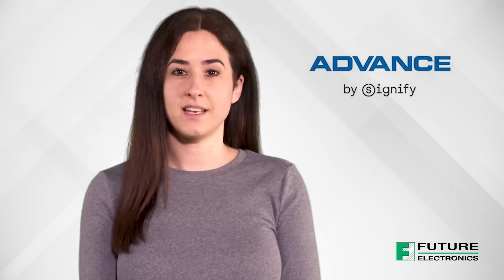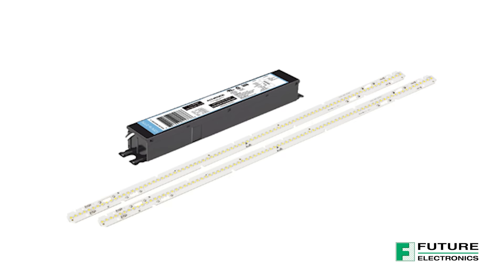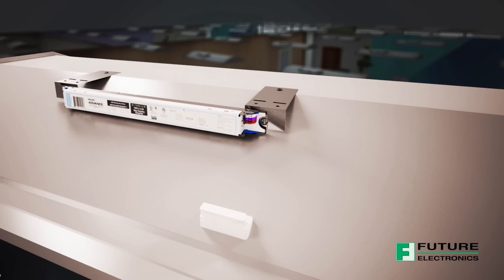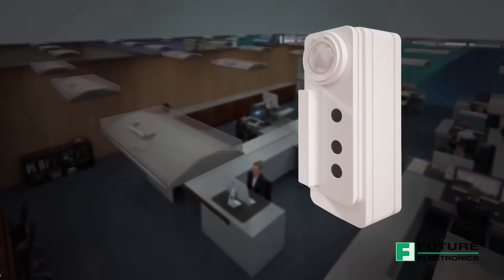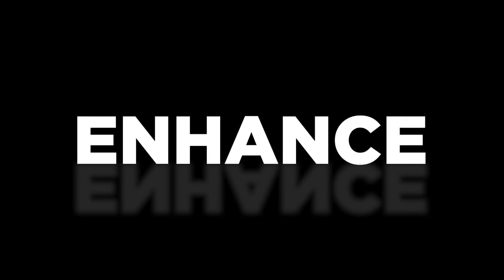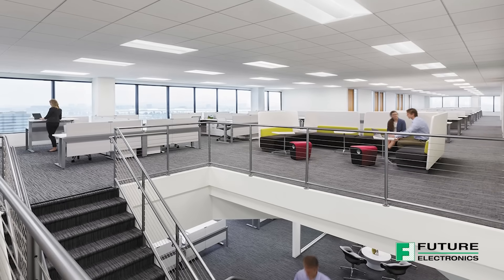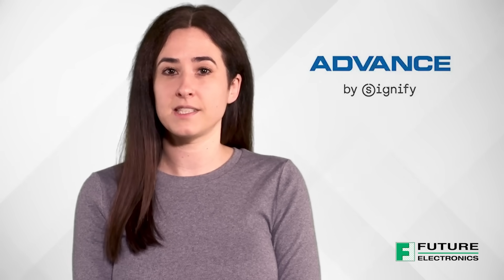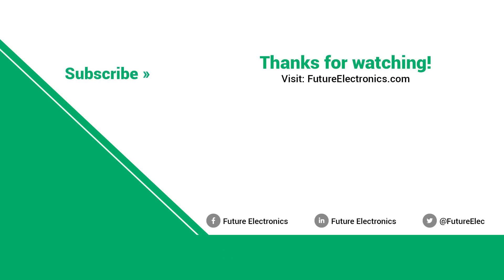Signify: ADVANCE Family of Products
Signify’s trusted product brands of ADVANCE products provide the highest quality lighting components in the industry, which includes LED modules, LED drivers and connected solutions. Throughout the LED lighting component portfolio, see Signify’s expertise and knowledge of a connected world on full display. They continue to push innovations that will help you create a digital system of the future.